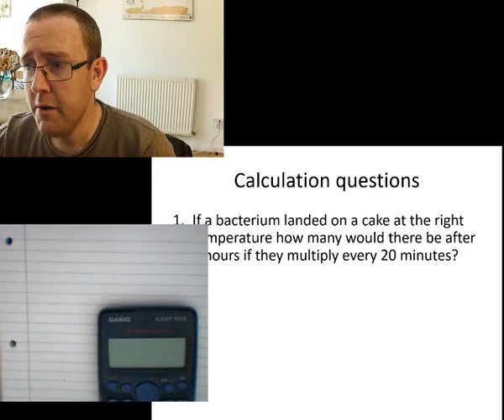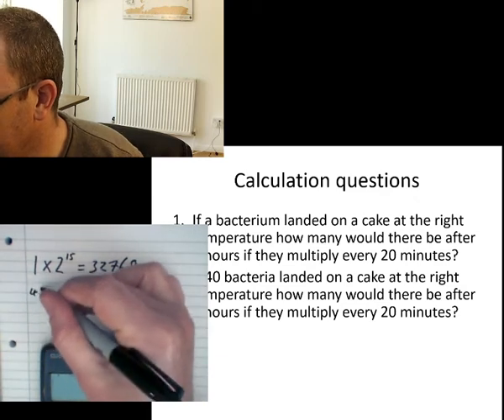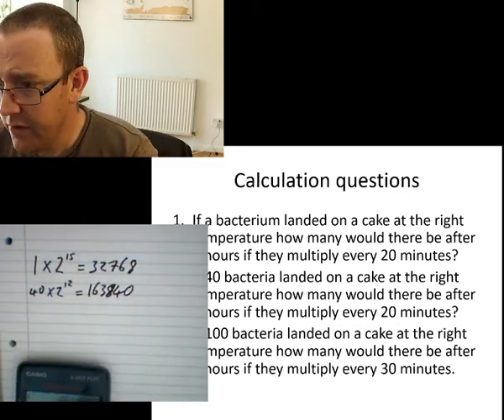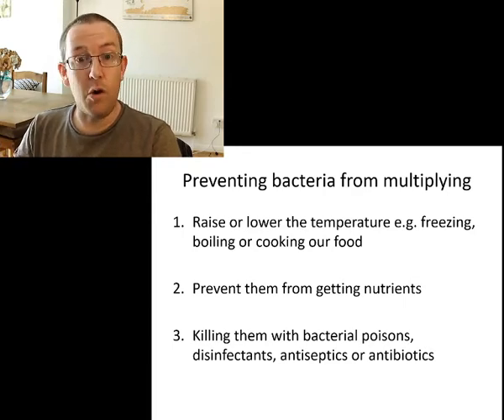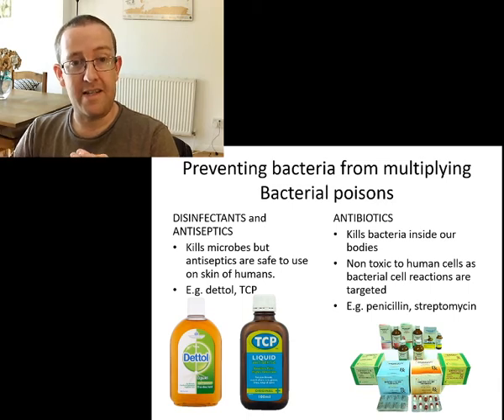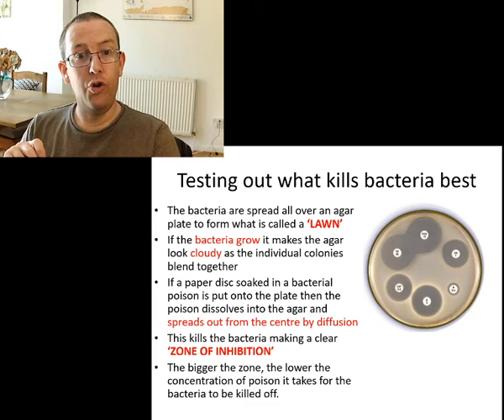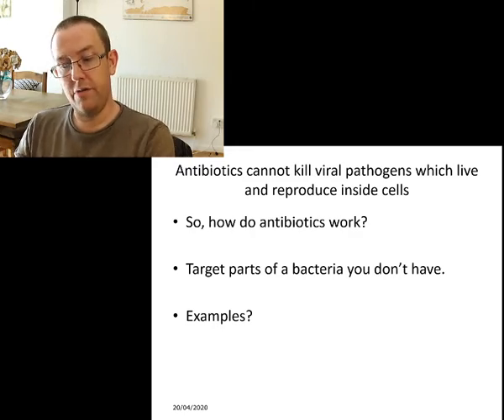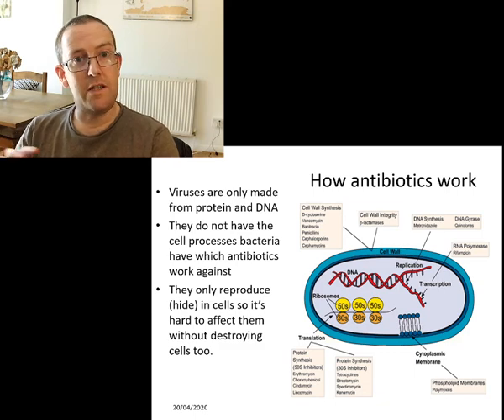GCSE Biology: Bacterial growth part 2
Controlling bacterial growth, antibiotics, antiseptics and sterilisation.